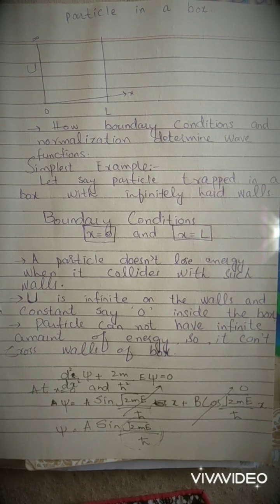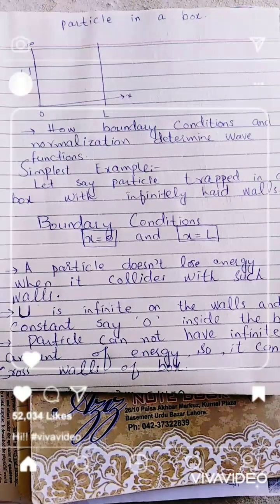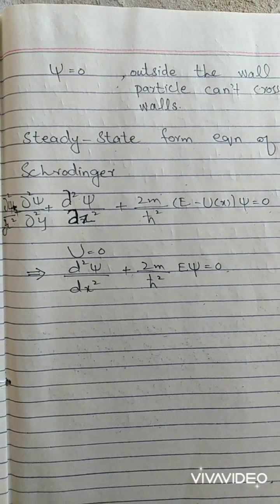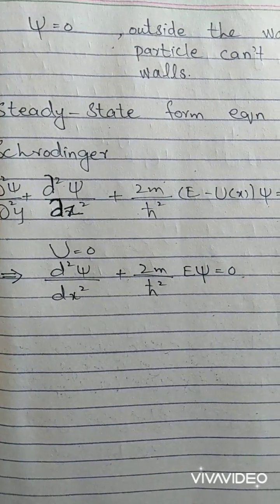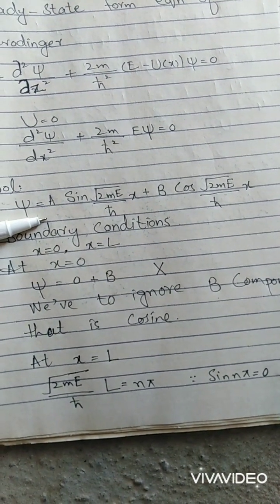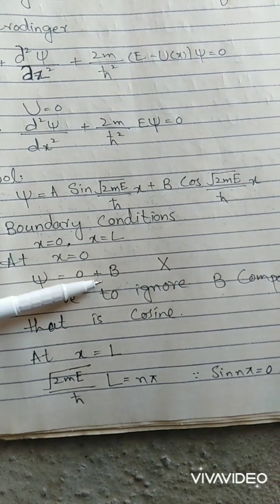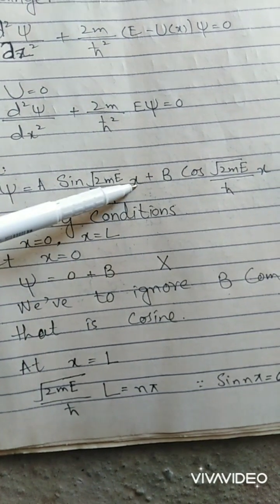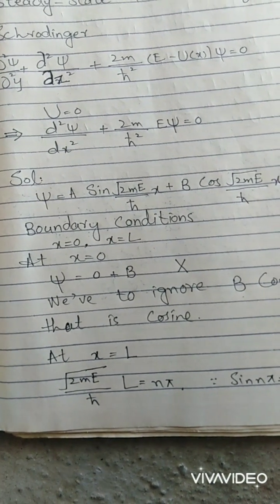particle in a box || understand in five minutes ||quantum mechanics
It's a short video to describe the topic particle in a box.
Quantum mechanics is a branch of physics in which many complications are present so
We discuss them to understand them.
Tell me about the video in comment box.